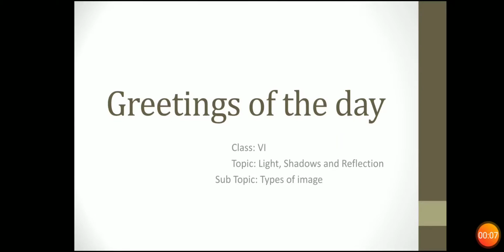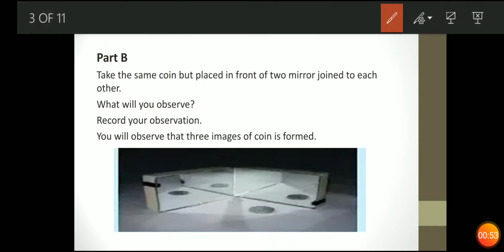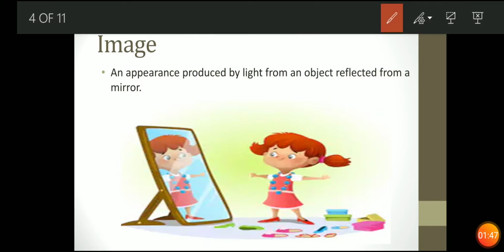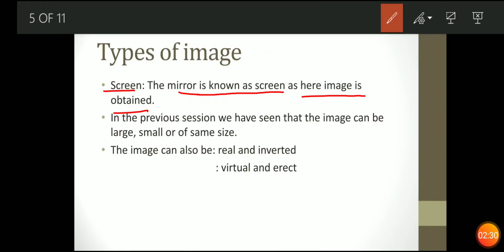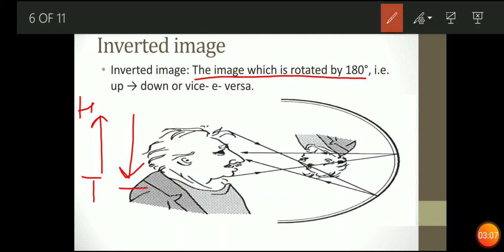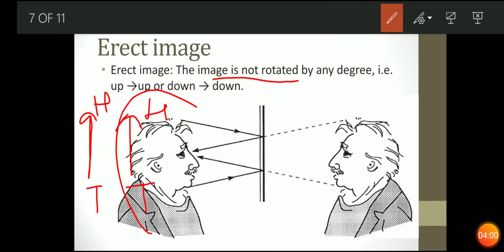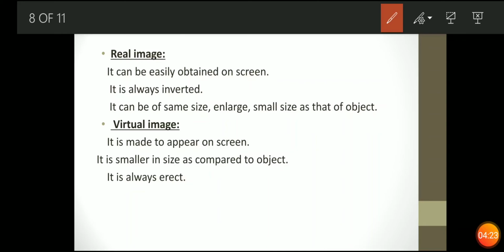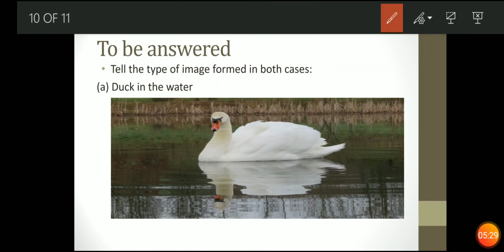CLASS-6 SCIENCE (TYPES OF IMAGES)